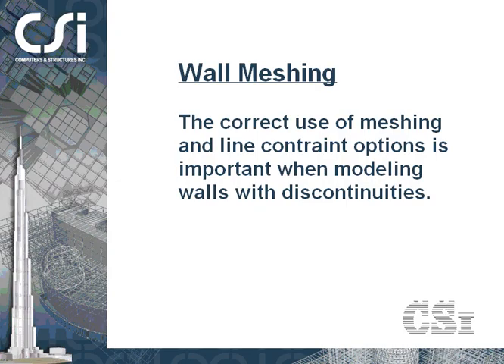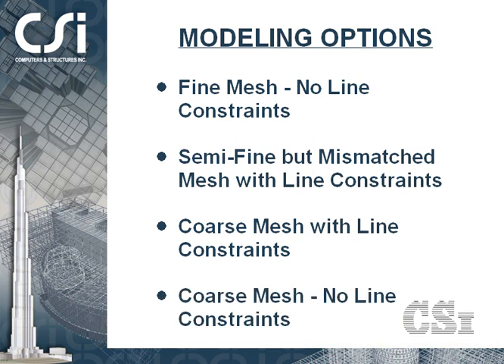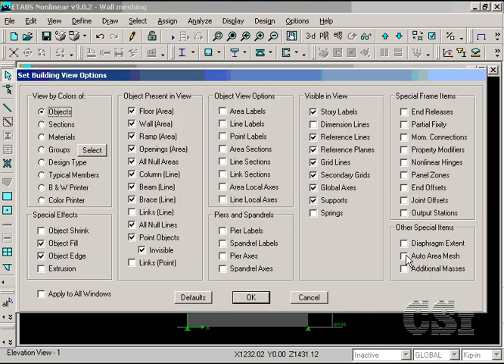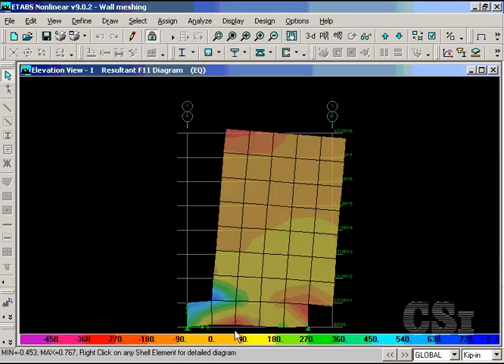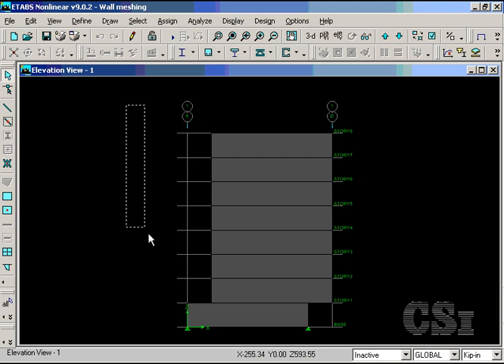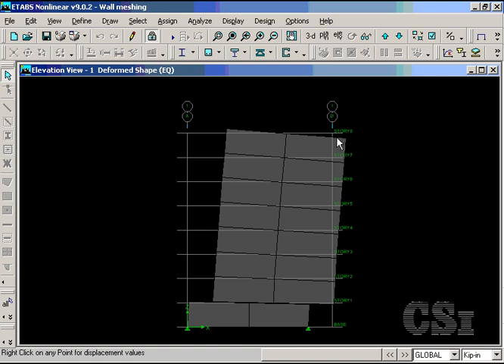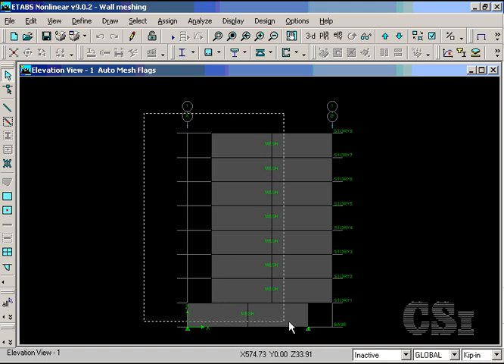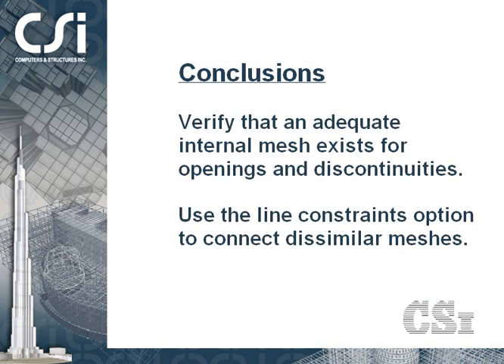Wall meshing تعلم etaps